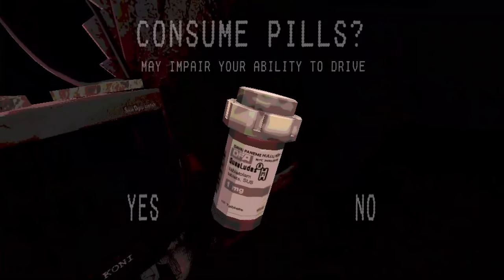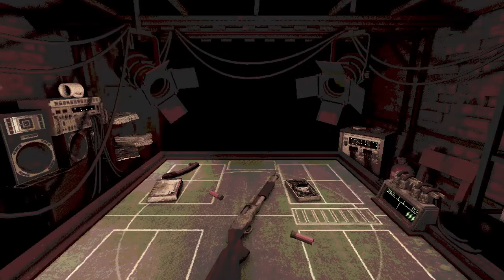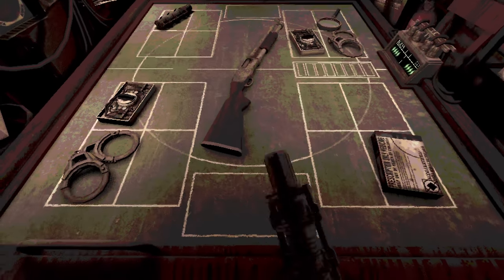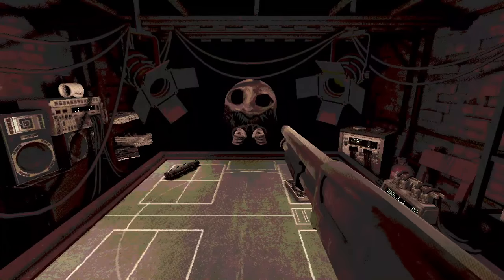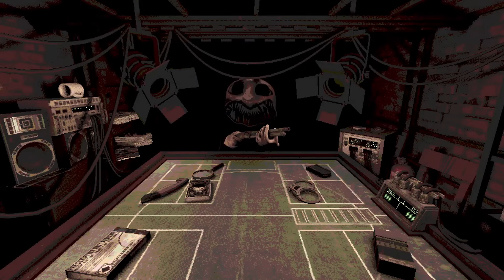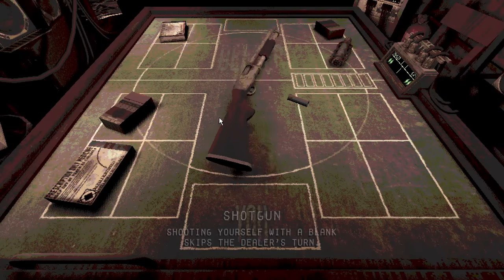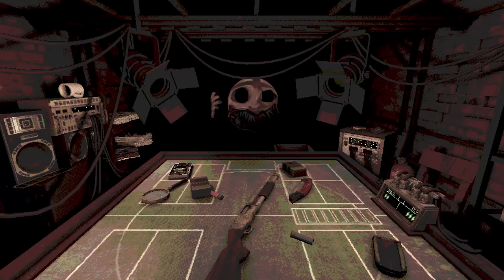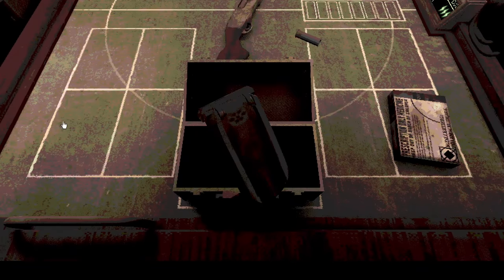Buckshot's NEW Items Explained | Buckshot Roulette Steam Version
Showcasing the 4 new items in the Steam version of Buckshot Roulette. The items are Adrenaline, Expired Medicine, Inverter, and Burner Phone, and they add a lot of strategy and depth to the game.